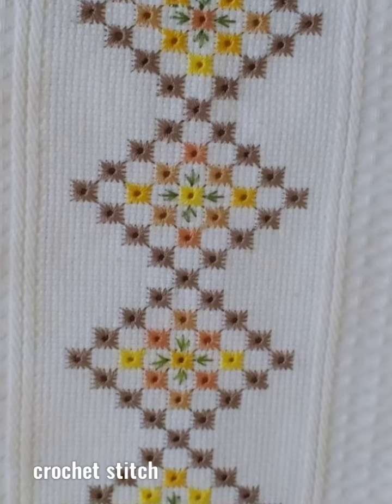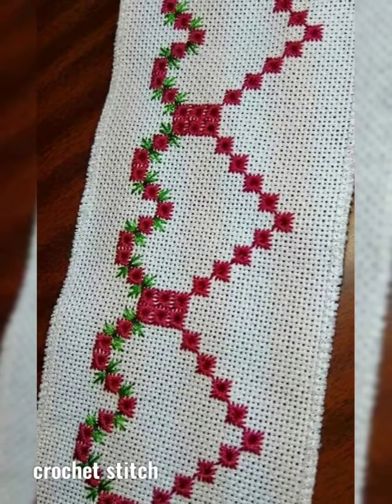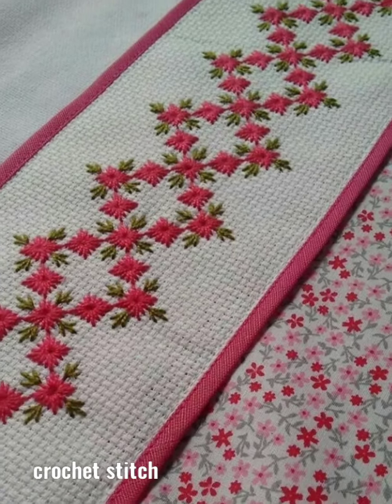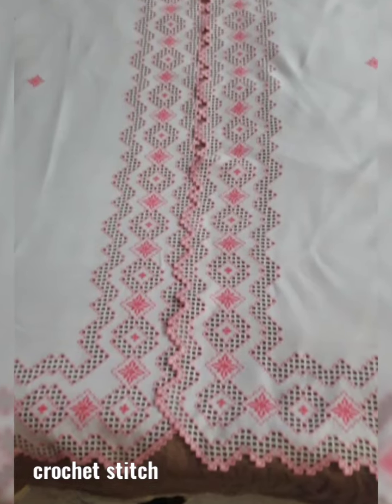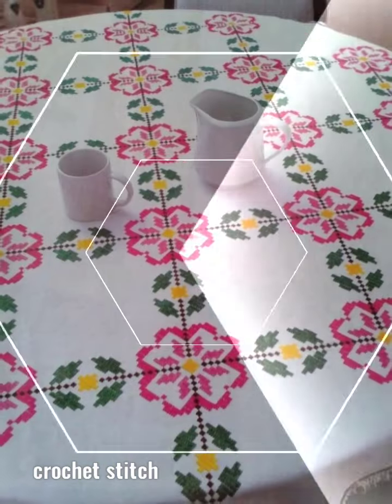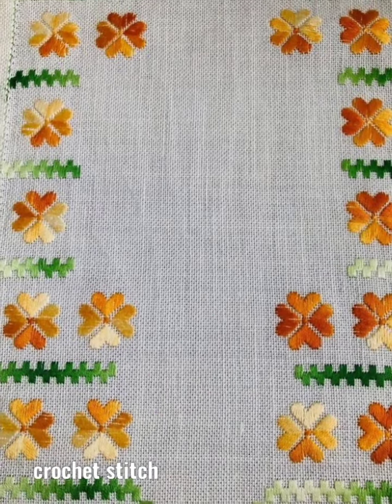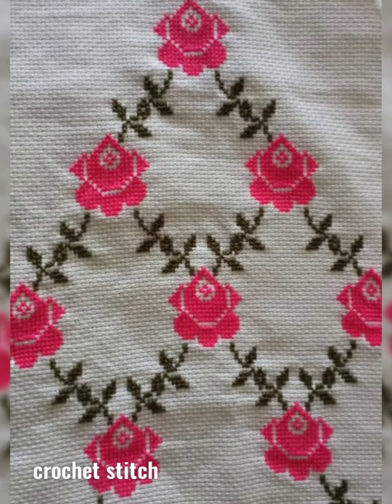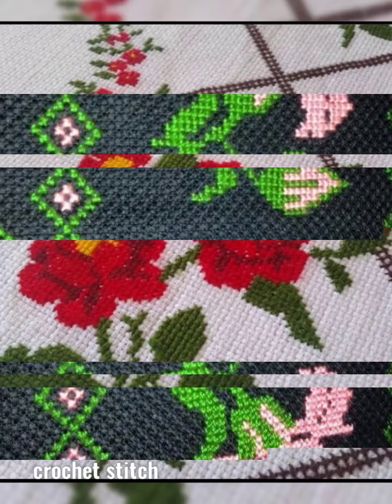Easy To Count Colorful Cross Stitches Hand Embroidery Flowers Designs